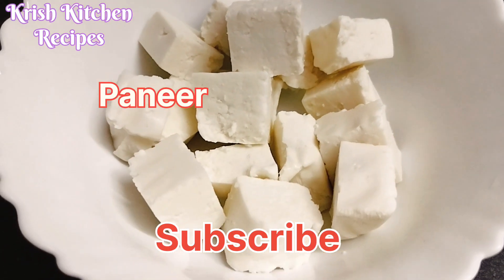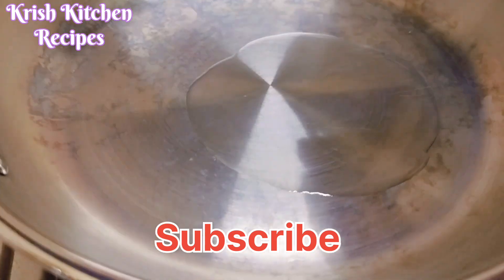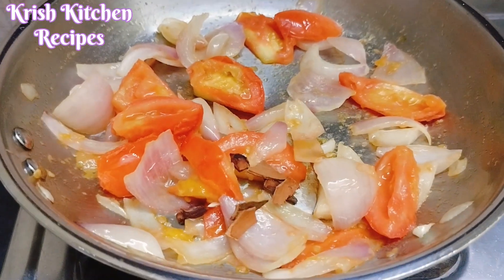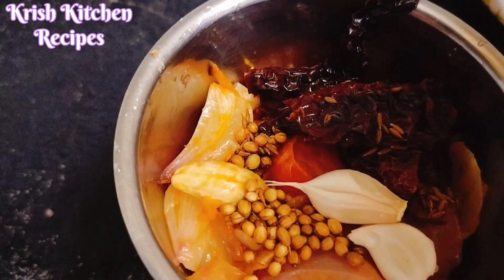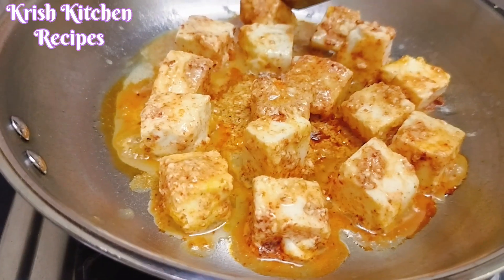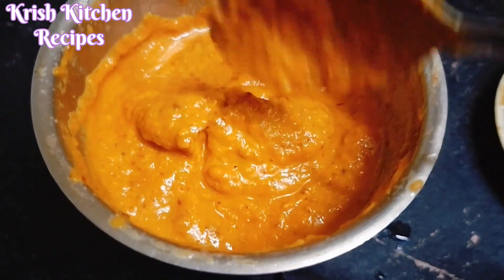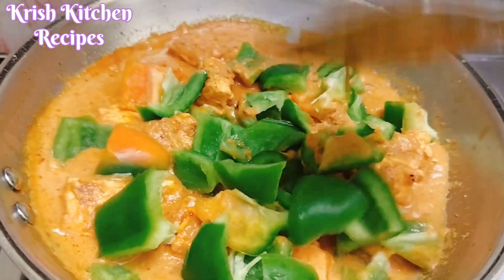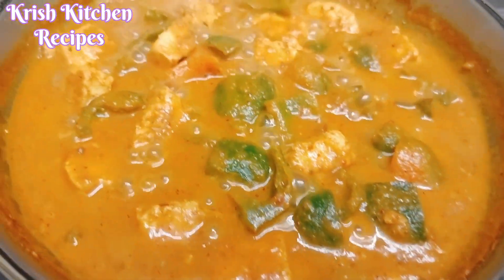ಪನೀರ್ ಕ್ಯಾಪ್ಸಿಕಂ ಮಸಾಲಾ ರೆಸಿಪಿ llPaneer Capsicum Masala ll Paneer with Capsicum Masala Recipe ll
Paneer Capsicum recipe#

# Simple & Tasty Paneer Masala Recipe#
# Super tasty paneer Capsicum gravy Recipe#
# Paneer Tikka Recipe#
# Capsicum with Mushroom Recipe#
# Super Tasty Paneer Masala Recipe#
Tasty Paneer Masala Recipe#
# Butter Paneer Masala Recipe#
# Tasty Paneer Recipe in Kannada#
# Paneer gravy & Masala Recipe #
# Paneer Gravy Recipe by Krish Kitchen Recipes#